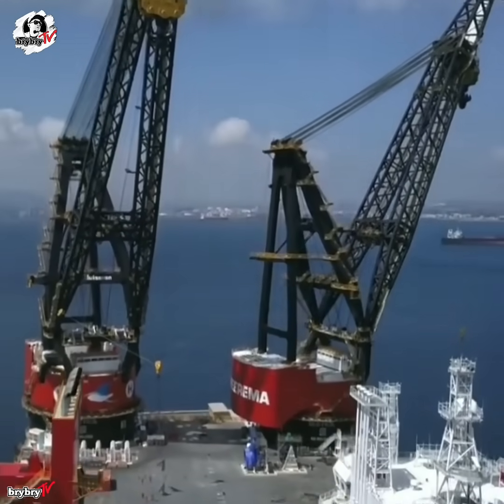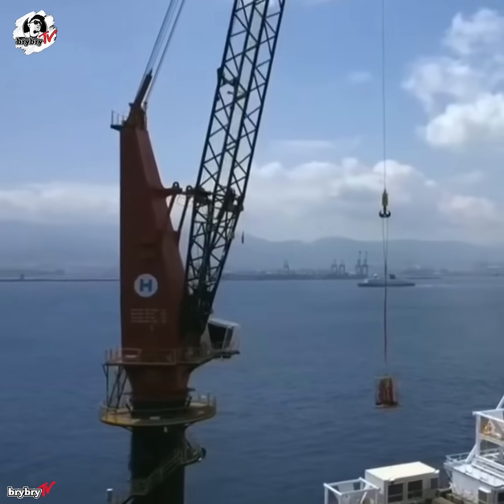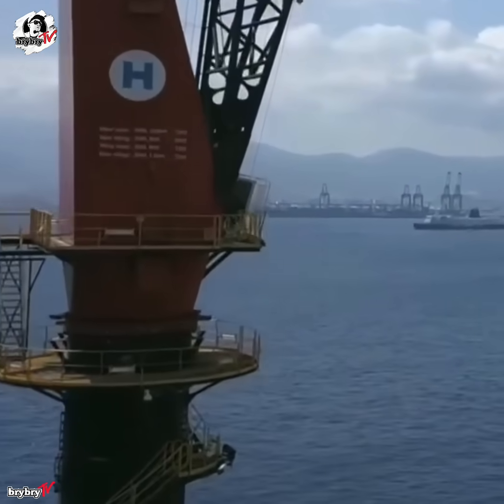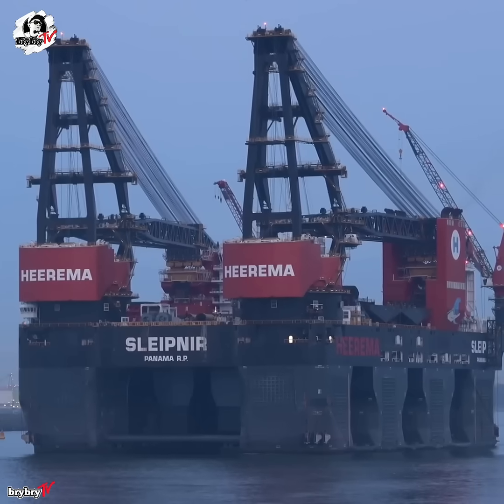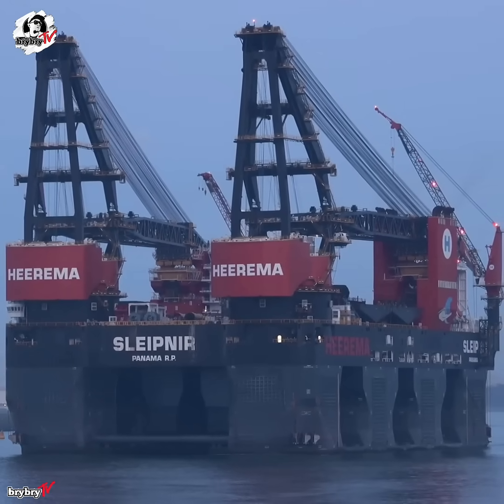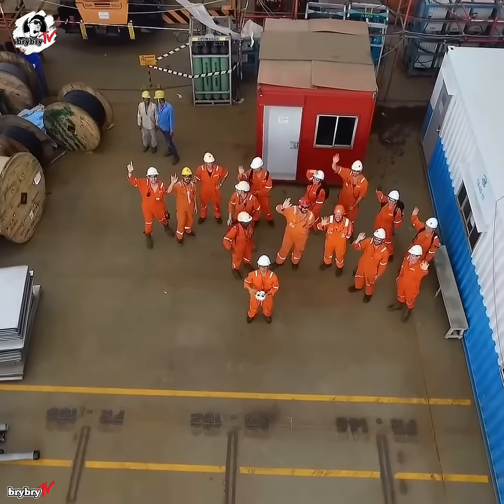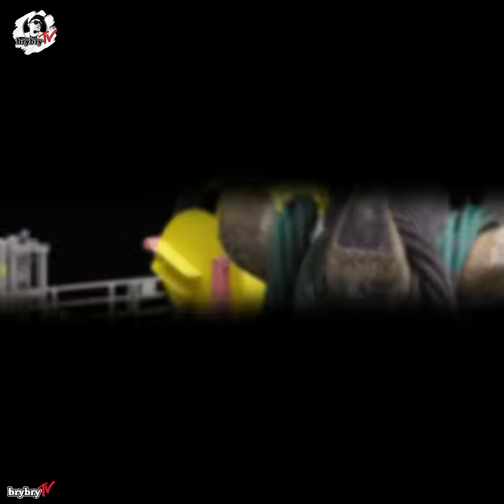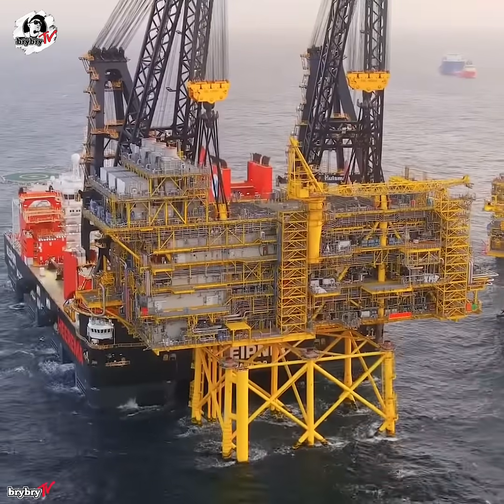World's Largest Crane Vessel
Short Informative video about the World's Largest Crane Vessel. The SSCV SLEIPNIR

Videos are made for Entertainment Infromation, and has Educational Value that Help and Inspire others.